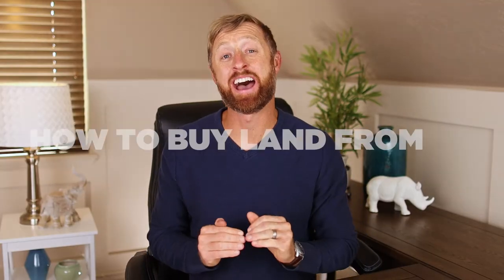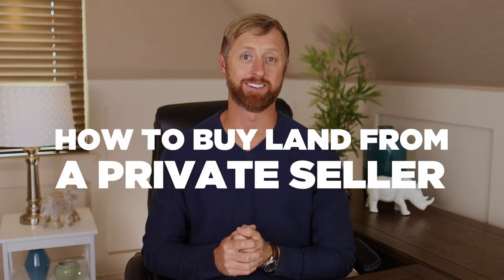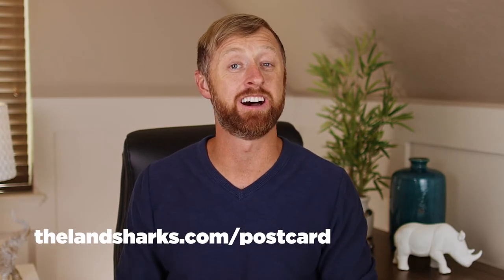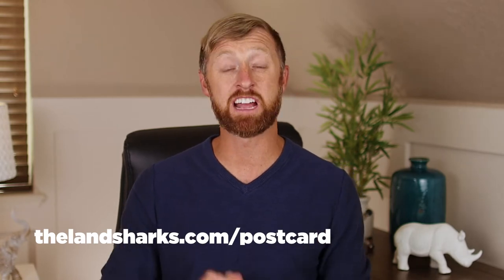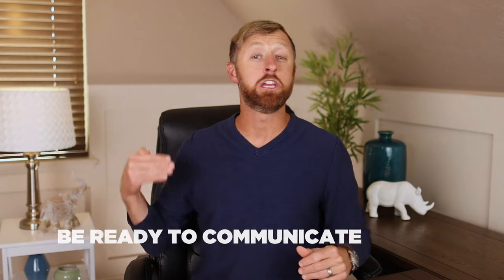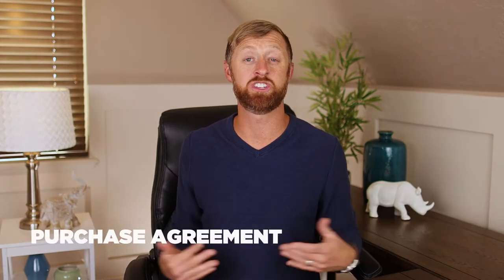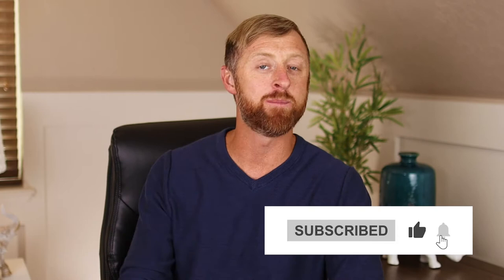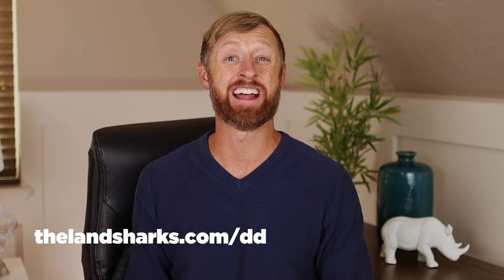How To Buy Land From A Private Seller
Do you want to know how to buy land from a private seller? In this video, I'll show you 3 ways on how I and my team buy land from a private seller.

Brent Bowers

00:00 Intro & Summary
00:35 What To Do When Starting To Buy Land
01:40 Ways On How You Can Communicate With Private Sellers
04:00 How To Send Messages To A Private Seller
05:26 The Importance Of Calling Private Sellers
06:05 How To Do A Purchase Agreement With A Private Seller
07:04 How To Do Your Due Diligence
08:22 Where To Give The Earnest Money Deposit
08:58 How To Close A Deal When Buying Land
09:28 How To Buy Land From A Private Seller

ABOUT BRENT BOWERS
As an Army Officer with over 8 years of service, Brent Bowers was spending a great deal of time away from his family, and he knew he needed to make some changes in order to be more present with his wife and children. His interest in real estate began in 2007 when he purchased his first home, so Brent began exploring real estate investing as a way to support his family while being able to enjoy more time with them as well.

In a short amount of time, Brent was able to expand his business, hire a team, and (most importantly) spend quality time with his family while still working hard and helping others. While Brent invests in many different types of real estate, his favorite investment strategy deals with buying and selling vacant land, and he enjoys sharing his expertise in this area with his coaching clients. Brent chooses to live his life based on Bob Burg’s quote, “Your influence is determined by how abundantly you place other people’s interests first.” He is passionate about helping other people find success in real estate investing, particularly in land investments.

Brent Bowers is currently the CEO of ZechBuysHouses LLC. Vacant Land of the Free, Discounted Houses Colorado Springs, Rent2Own Colorado and Co-Working & Shared Space are all under the ZechBuysHouses Brand.